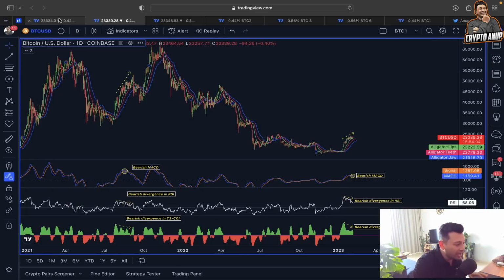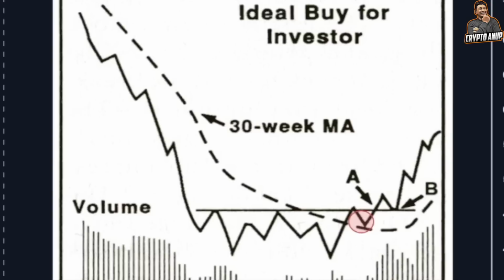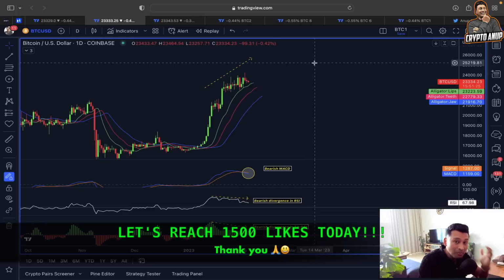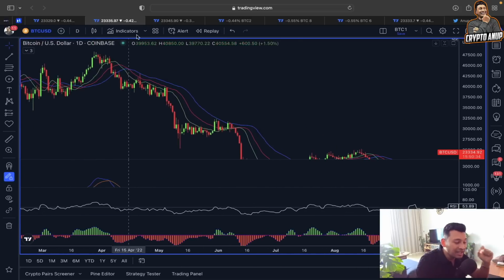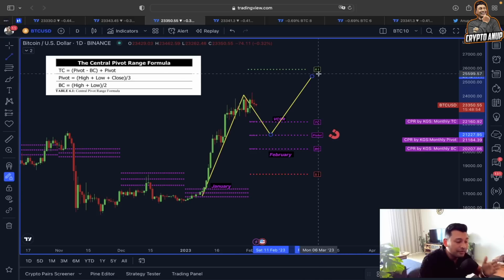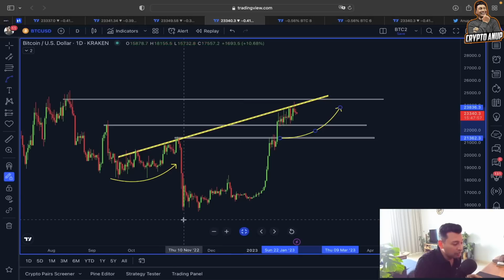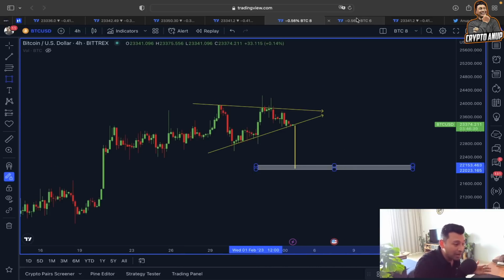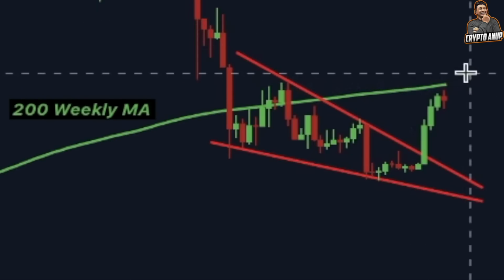BITCOIN: NO ONE IS TALKING ABOUT THIS CHART!!!!!!!! [it's shocking‼️]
🔥Register on 🔶Bybit **$30'000 Deposit Bonus**🔥

⏰ Time Stamps ⏰